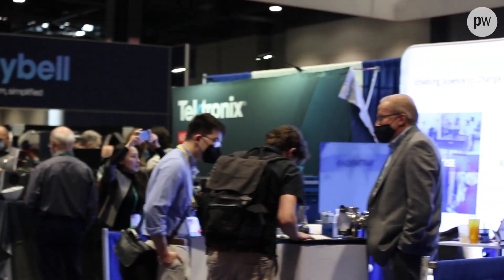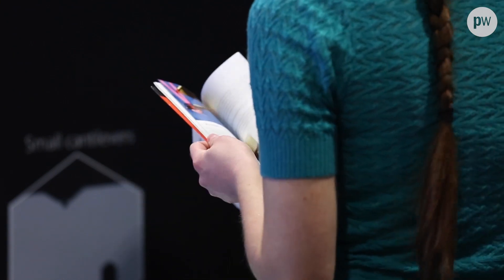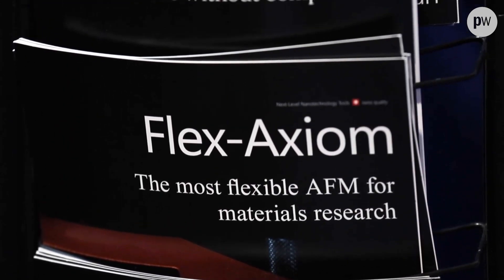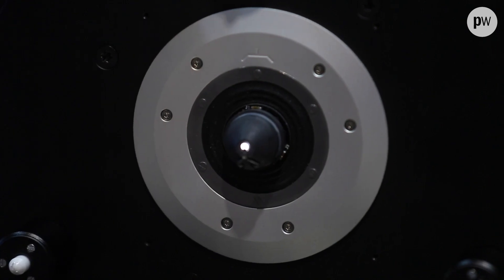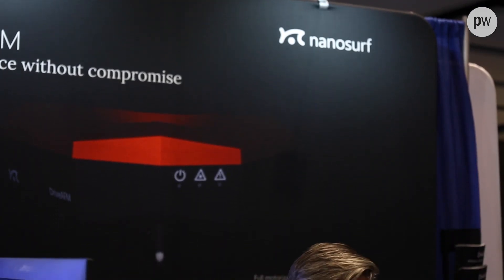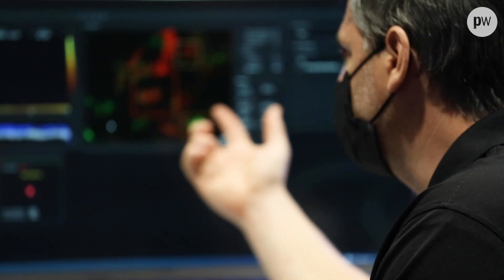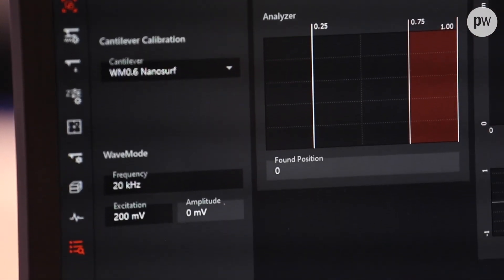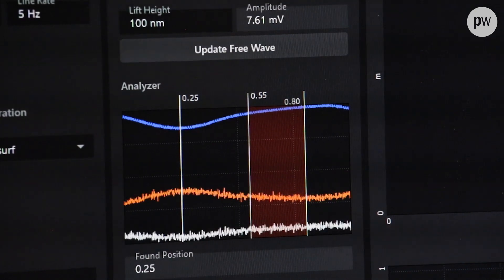Nanosurf presents DriveAFM and WaveMode at APS March Meeting 2022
In this video filmed at the 2022 March meeting of the American Physical Society in Chicago, Ed Nelson from Nanosurf explains the thinking behind its new DriveAFM product. Rather than relying on traditional piezoacoustic sensing, it uses “photothermal excitation”, which yields a cleaner signal with no cross-talk.

Nelson also discusses Nanosurf’s new imaging mode, in which the cantilever is driven off-resonance. As well as being faster, this “wave mode” is good for studying liquid samples – and in fact has already been used to study the outer shell of a virus on liver tissue. “Setting up an experiment in liquid is trivial,” says Nelson. “It’s almost as easy as working in air.”

Recorded at the American Physical Society's Annual Meeting 2022 in Chicago. for producing the video.